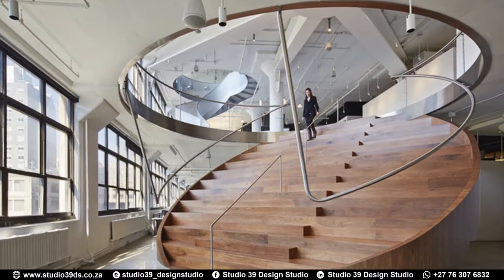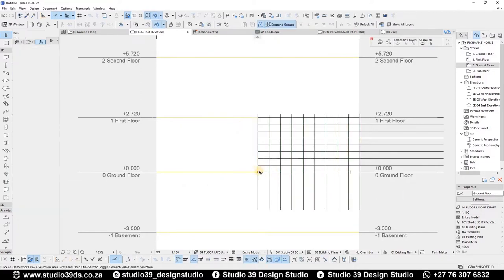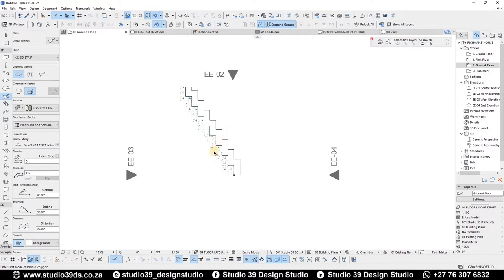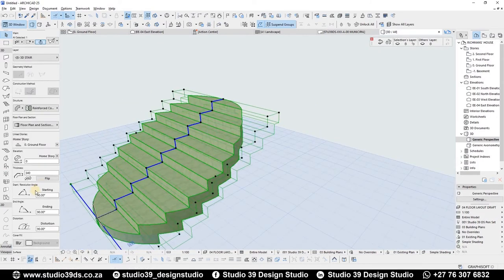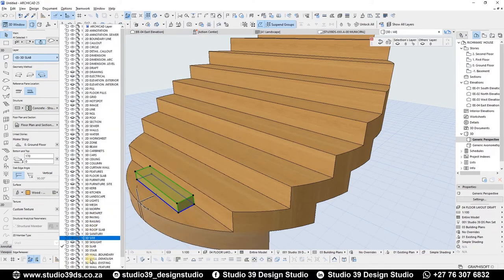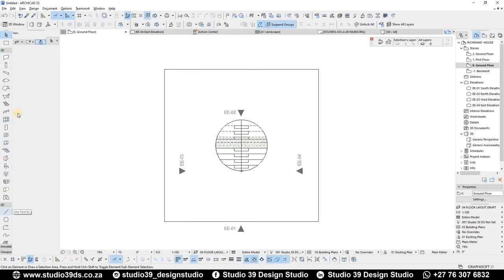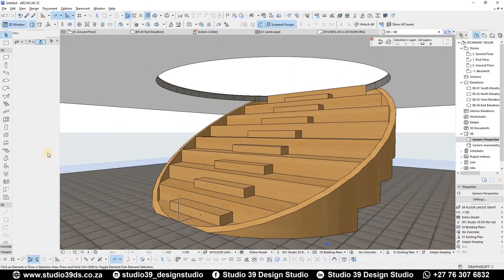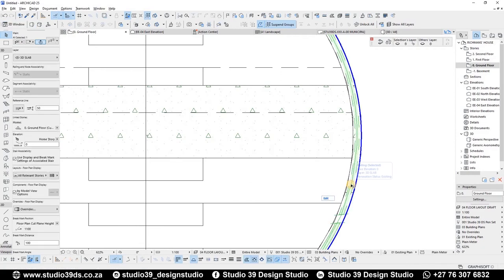Round Staircase | ArchiCAD Modeling Tutorial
ArchiCAD Modeling Tutorial
Round or Coin Staircase by WORKac

Learn how model a Round or Coin Staircase in ArchiCAD